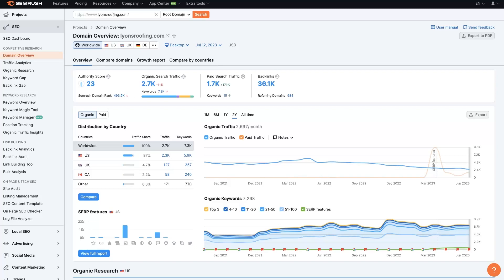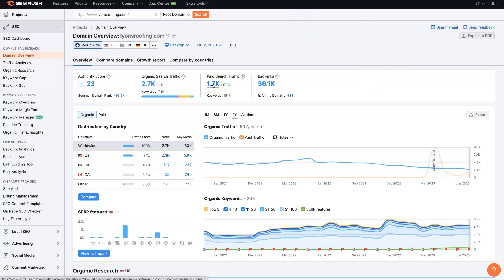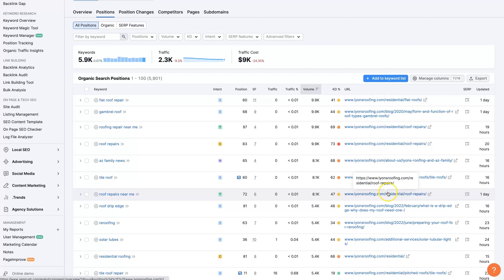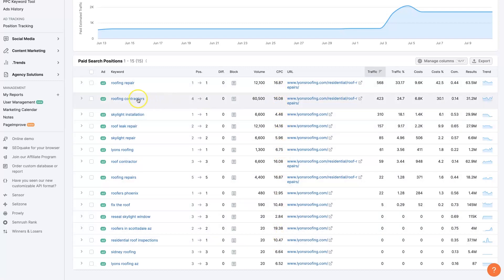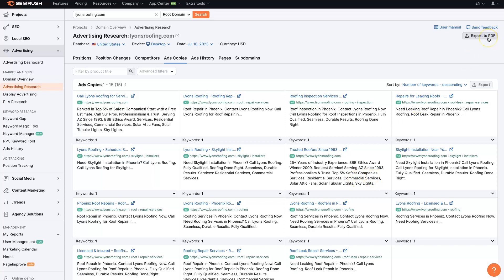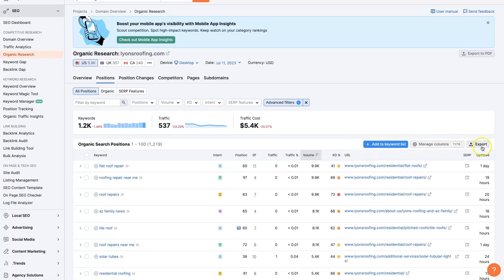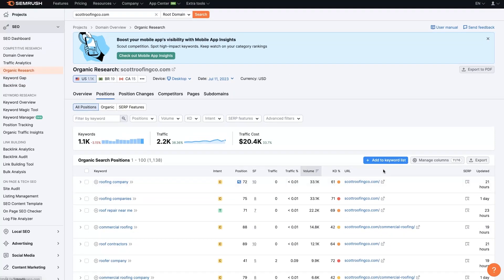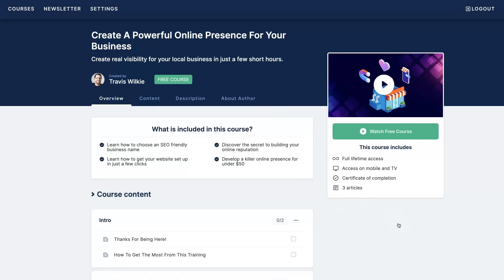How To Use Semrush To Spy On Your Competitors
If you're wanting to know how to use Semrush to spy on your competitors, then this video is for you! Give it a try today for FREE

Are you eager to take your marketing strategy to the next level? Want to know the secret weapon that top brands use to stay one step ahead of their competition? Look no further than SEMrush! 🚀

In this mind-blowing video, we'll show you how to use SEMrush to spy on your competitors and gain a competitive edge!

SEMrush is not just your average marketing tool – it's a game-changer. With its powerful arsenal of features, you'll be able to uncover the strategies and tactics that your competitors are using to dominate the market. 🥇💥

Dive into the world of keyword research: SEMrush provides in-depth keyword analysis, helping you uncover the most effective keywords your competitors are targeting. Say goodbye to guesswork and hello to data-driven decision-making! 📊🔑

Unearth their best-performing ads: SEMrush allows you to discover the advertising strategies that are yielding great results for your competitors. Get ready to level up your ad campaigns and skyrocket your click-through rates! 💣💰

Keep an eye on your rivals' social media strategies: Unlock the secrets of their social media game plan, uncover their most engaging posts, and gain insights into what makes their audience tick. 📲💦

But wait, there's more! With SEMrush, you can also analyze your competitors' backlink profiles, search rankings, and much more! 📡💼🔝

Don't let your competitors steal the spotlight any longer. It's time to take action and outshine them on every front! 🔆✨✊